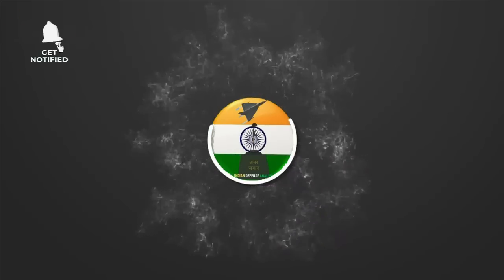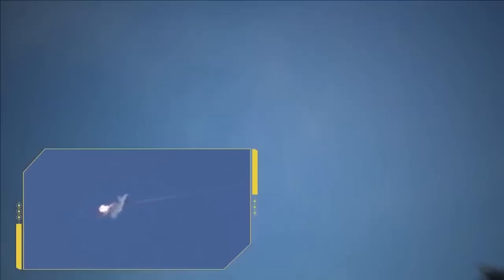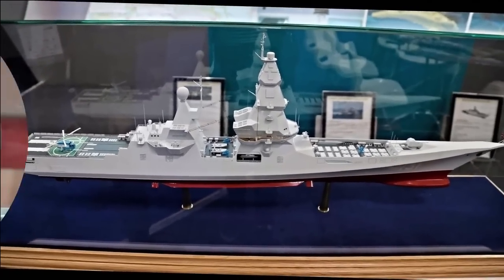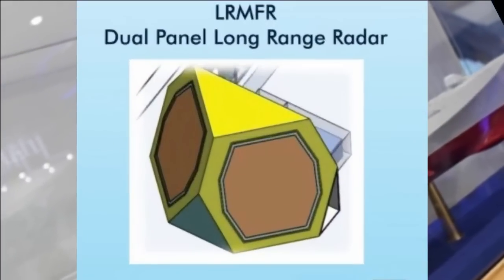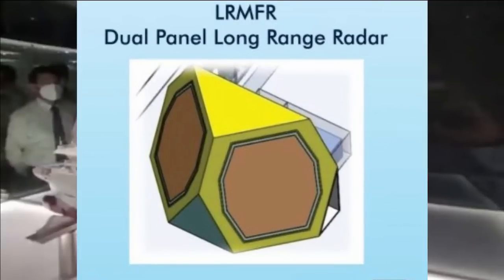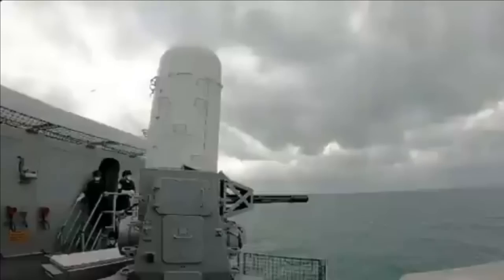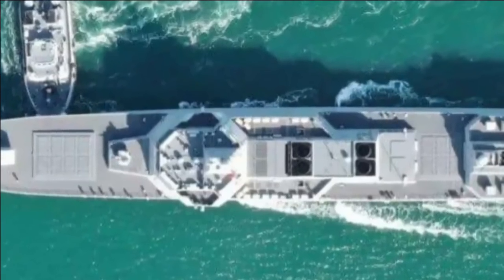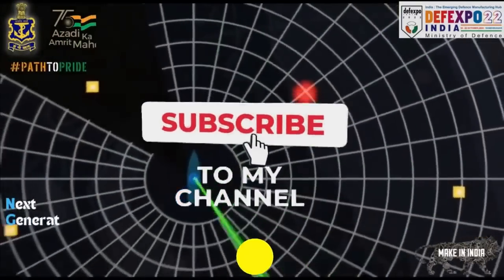Project 18 Indian Navy's Next Generation Destroyer NGD with 128 VLS & Ballistic Missile Defence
128 VLS in Next Generation Destroyer

We have always had concerned about the number of VLS or missiles that Indian Navy warships can carry and seems like the Indian Navy’s Warship Design Bureau has taken it seriously. Recently they have released a video showcasing next generation Combat Management System.

If you have seen the video which we have shared earlier, you can notice Eight cell VLS arranged in 3X3 configuration which means there are total 72 VLS in the front. What is not clear is the no. of VLS at aft. The warship is shown mostly from front where the VLS farm at front seems to be more than the one at aft. However, if both are of same size, the destroyer will have 144 VLS in total. But if the VLS at aft is smaller than one in front, it will have 48 VLS and the total no. of VLS will be 110. There are 8 slant launchers as well. In my opinion from its going to 120 VLS + 8 slant launchers. The VLS also seems to be UVLS being developed by DRDO.

Weapons

The Next Generation Destoyer will be built to fire the arrays of indigenous weapons for ani-surface, ant-submarine and land attack roles. The key weapons of the destroyer will be BrahMos Missile, BrahMos-NG, LRSAM-ER, Nirbhay/ITCM LACM, MRSAM, XRSAM & VL-SRSAM & AAD. The VLS will be capable of launching all 112 of these missiles. These destroyers will also be equipped with lighter version of SMART ASW missiles for taking on enemy submarines & Advance Torpedo Decoy system. The missile has a range of 643 km (400 mi) carrying a lightweight torpedo of range 20 km (12.5 mi) with 50 kg high explosive warhead. The 533mm Varunastra (or some future version of it) is likely to be the main torpedo armament. NGD will also feature a UVLS (Universal VLS) which will eliminate the need of multiple missile launchers.

Navy has even planned to integrate DEW. DRDO is in process of developing a 100kW DEW called Durga-II. The PSU has also developed a 25kW DEW that can neutralize a ballistic missile at range of 5KM. BEL is already producing the laser dazzlers for Indian Navy warships.

Recently, Lockheed Martin has delivered the 60+ kW-class high-energy laser with integrated optical-dazzler and surveillance (HELIOS) which is the first tactical laser weapon system to be integrated into existing ships of US Navy.

The DEW to be used in NGD may be a version of 100kW DEW being developed by DRDO. Indian Navy has also stated supported the integration of DEW in next generation warships. The DEW will be used as close in weapon system and may be compliment or supplement the traditional CIWS.

Overall, the NGD will feature all the latest and most lethal missiles developed by DRDO which will be absolute nightmare for the adversaries.

How will this mega ship be powered?

NGD will have huge power requirement due to its larger size and massive Radars, direct energy weapons.  Railguns and EMALS system would need huge power which will be achieved with the help of Integrated Electric Propulsion (IEP) which will be future of propulsion of warships. The IEP eliminates the need for clutches and gearboxes by using electrical transmission rather than mechanical transmission of energy making warship efficient, easy to maintain, silent & stealthier. L&T and DRDO will further work on DRDO’s already launched programe Gas Turbine Enabling Technology (GATET) for developing the marine propulsion.

The planned gas turbine will deliver power up to 36 MW, and destroyer will have 2 of these to deliver a power of 72 MW, in conjugation with 2 diesel generators of 10 MW each and 2 electric propulsion motors of 20 MW. Tata Advanced Systems Ltd. (TASL) which has designed platform, bridge, and Combat Management Systems in the past will work on Diesel generators and motors.